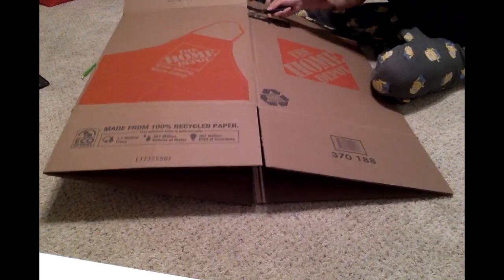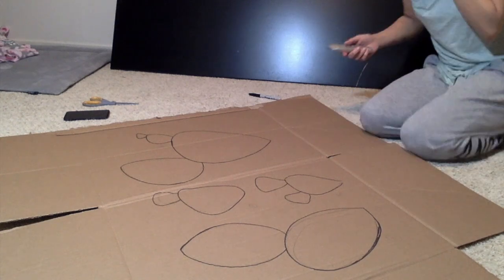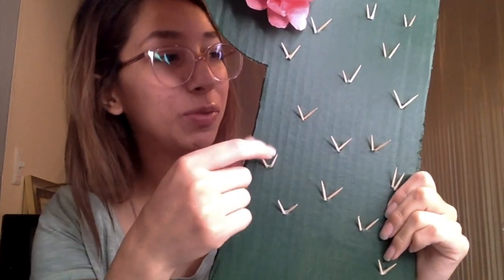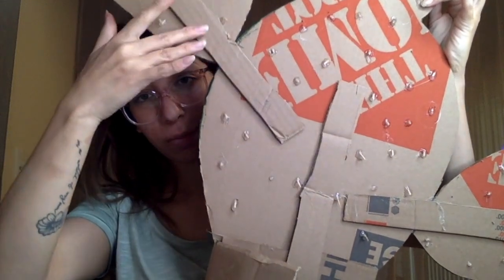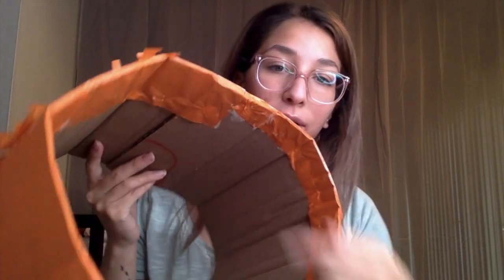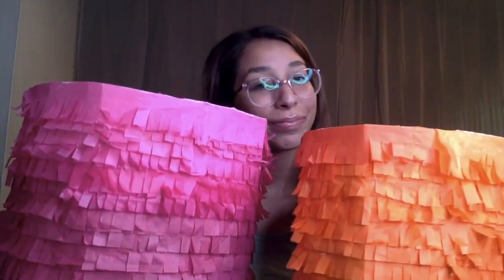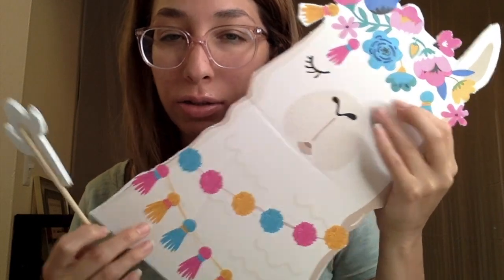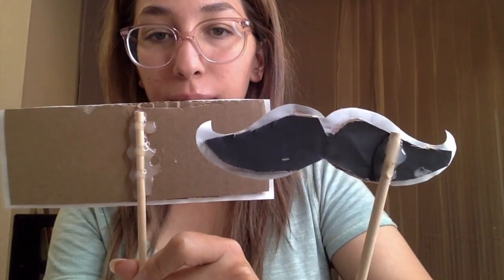DIY Party Decor || Cinco de Mayo Photo Booth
I made my own Cinco de Mayo Photo Booth!

Everything you will need for this project:

Wooden Dowels for Props
DIY Mod Podge: All-purpose flour and water
Tissue paper (I also bought some from Dollar Tree)
Foam Board
Tooth Picks
Hot Glue
Box Cutter
Ribbon or string for the flowers (see video tagged below)
Pencil
Sharpie
Cardboard box
Scissors

Tag me on Instagram if you recreate this!! @__applejackss